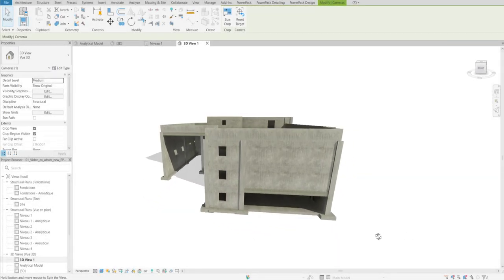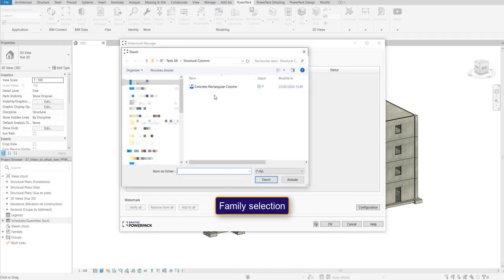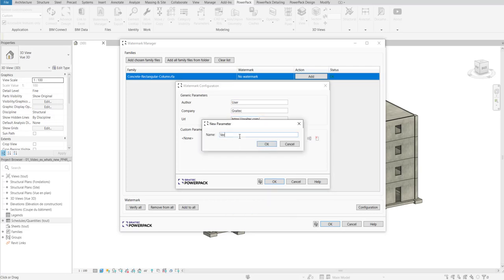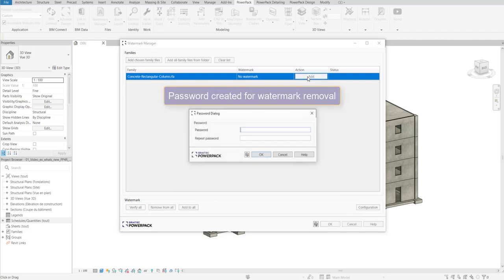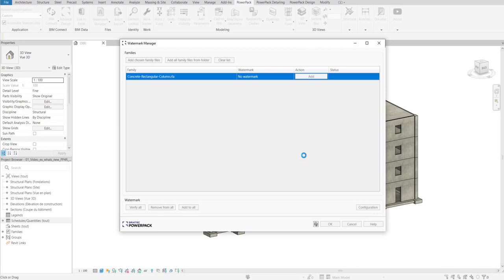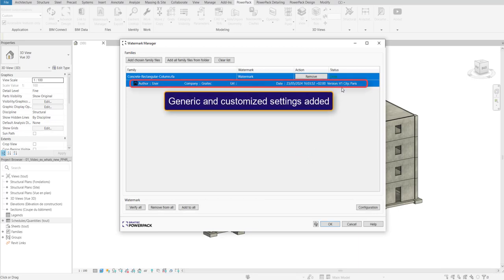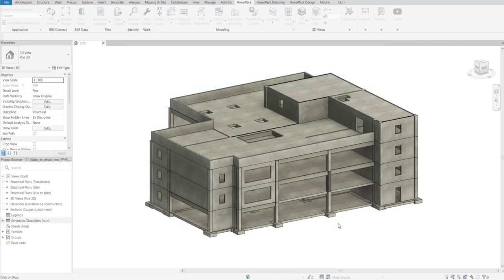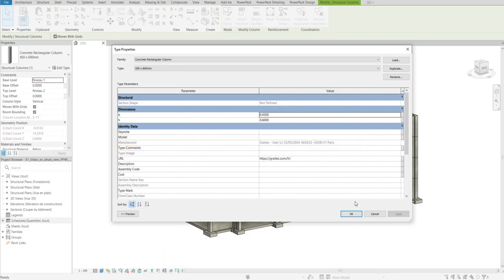PowerPack for Revit: Watermark additional parameters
Speed up the process of adding watermarks to your Revit families, now with the added ability to use custom parameters for personalized information display.